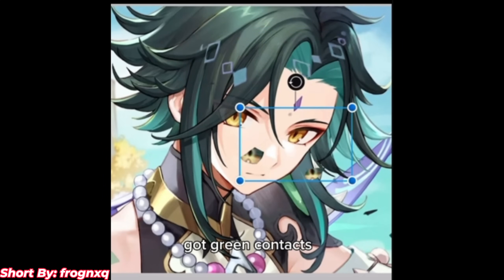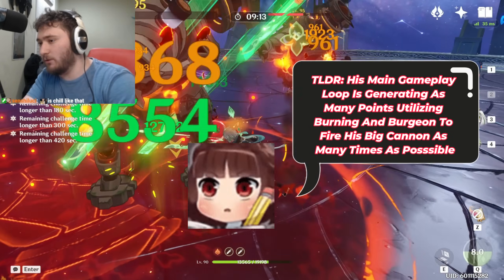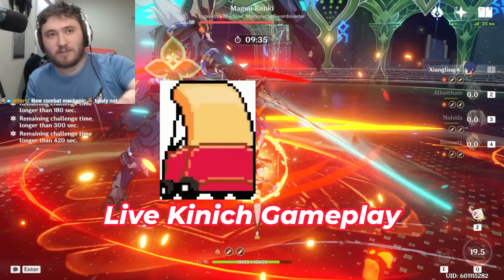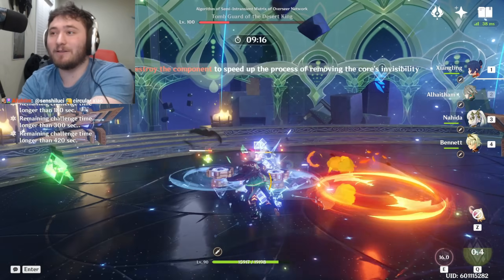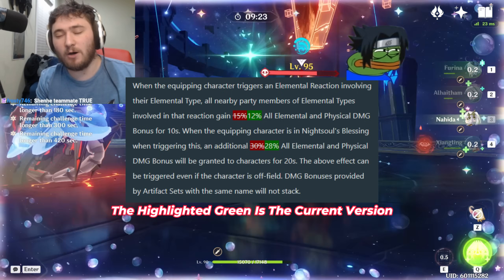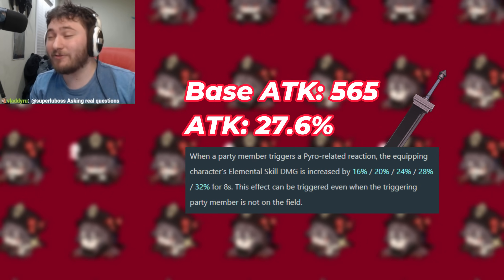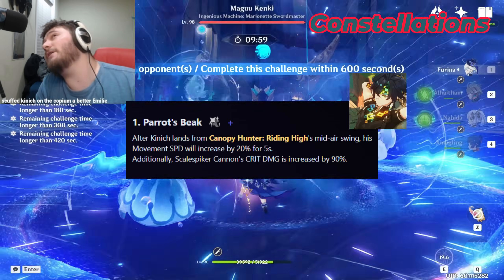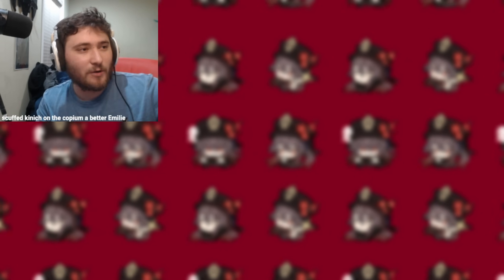Again?!?! Kinich Explained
Let's Go Burning

Short By:
- frognxq

0:00 Intro
0:13 Who Is Kinich
2:44 Teams
4:35 Weapons
5:16 Xiangling Sucks
6:17 Constellations
7:21 Outro